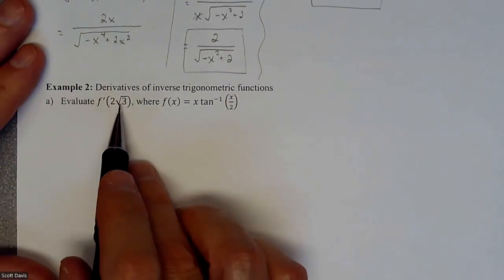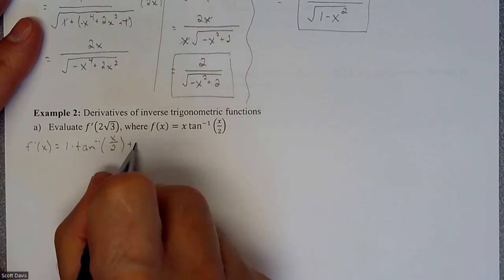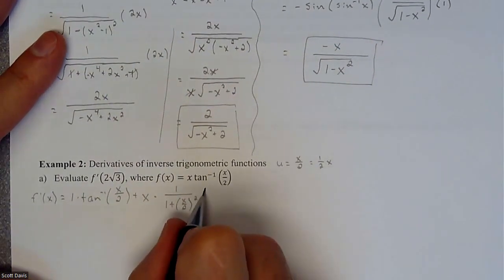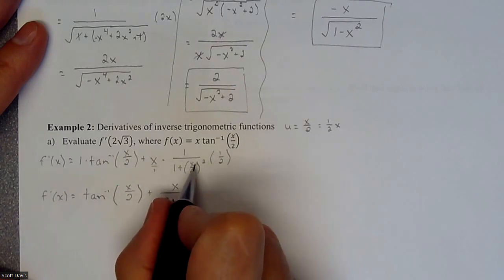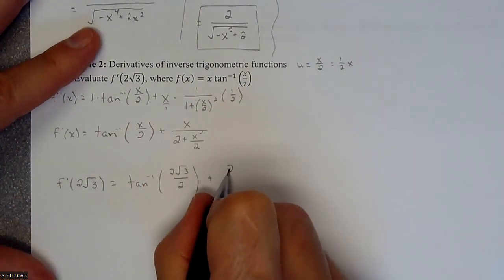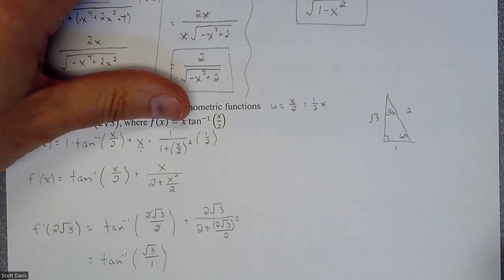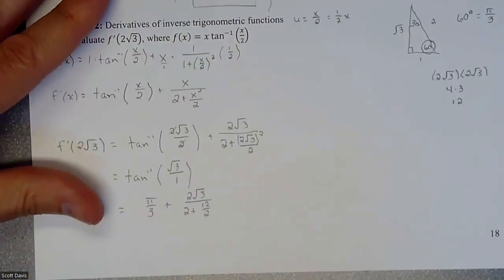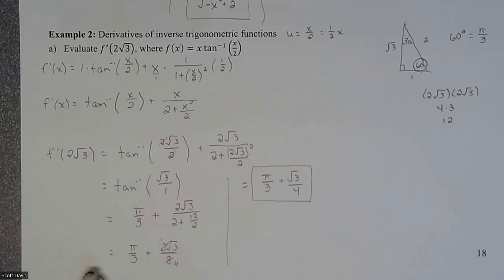Calc 1 - Finding the Slope at a Point of an Inverse Trig Function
Finding the derivative of an inverse trig function to then determine a slope at a particular point.